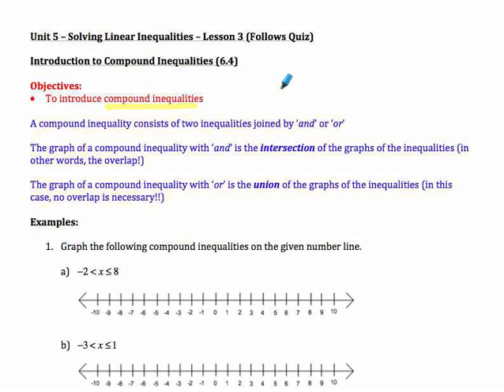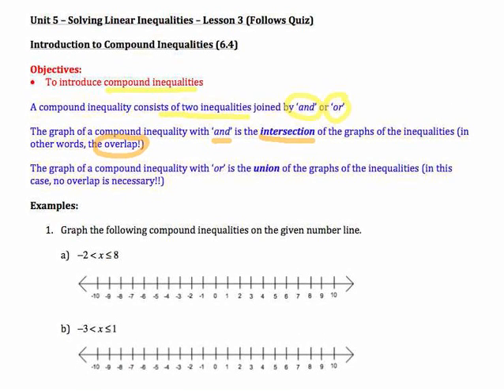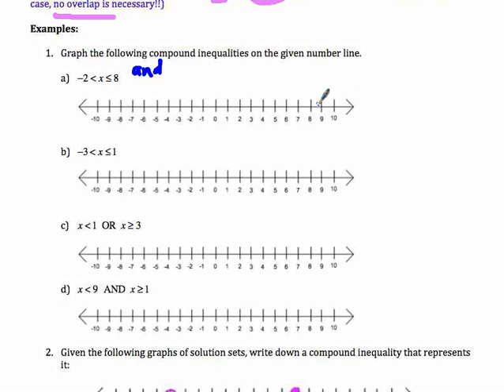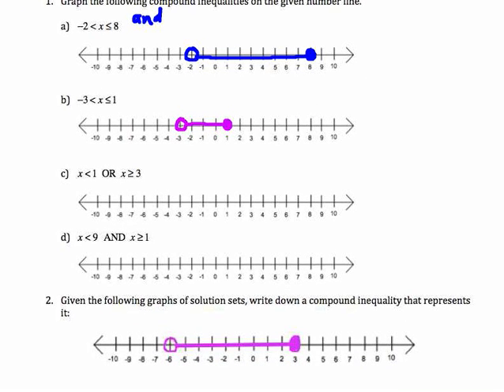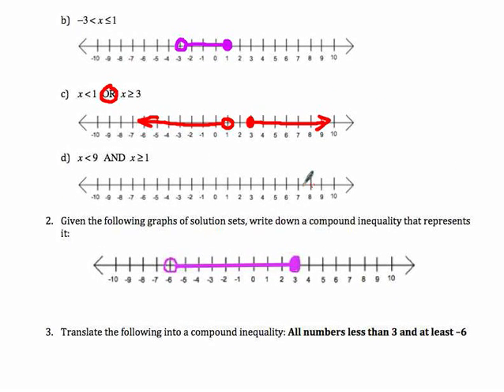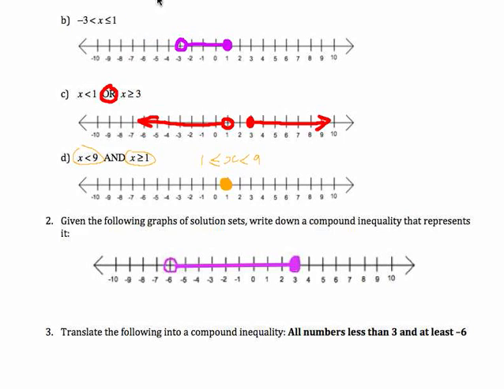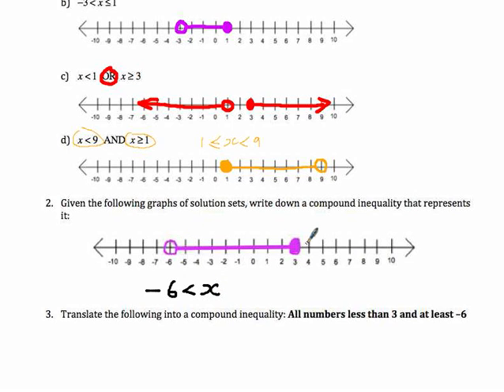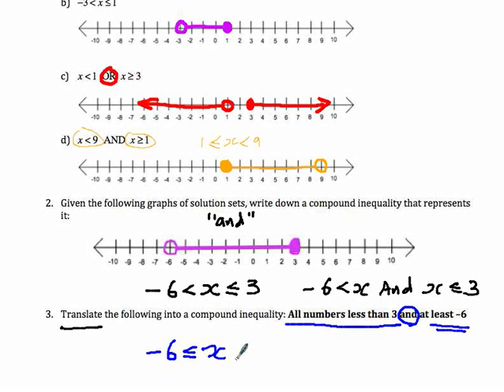Compound Inequalities - Solution sets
Graphing and writing solution sets for compound inequalities